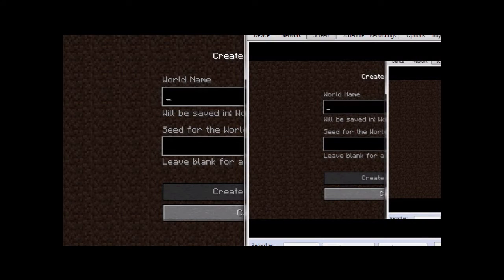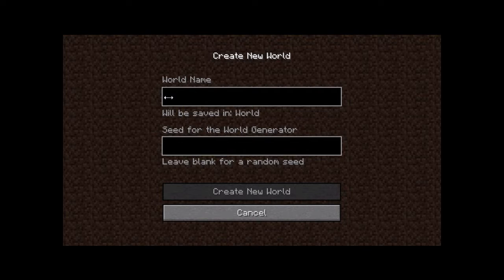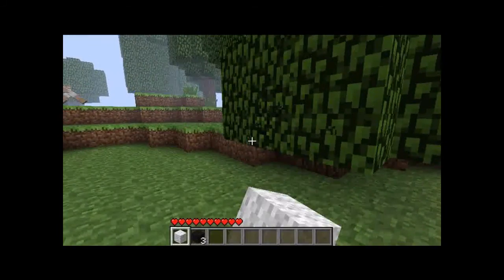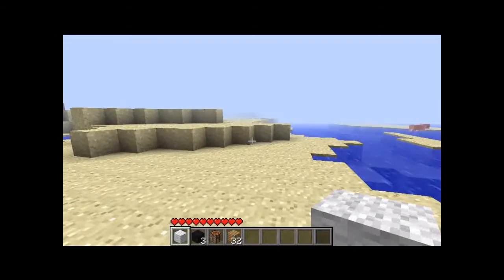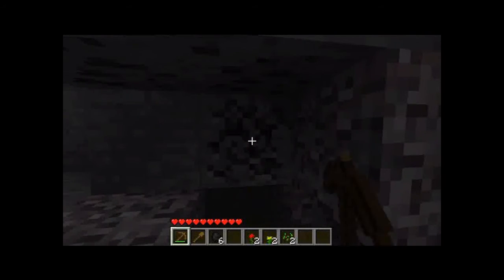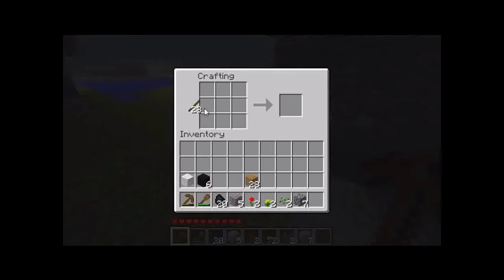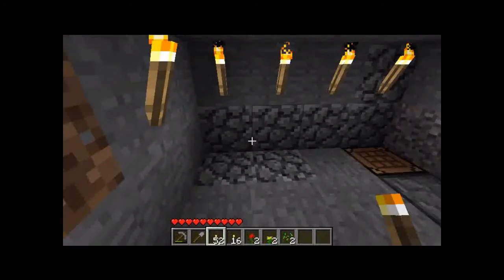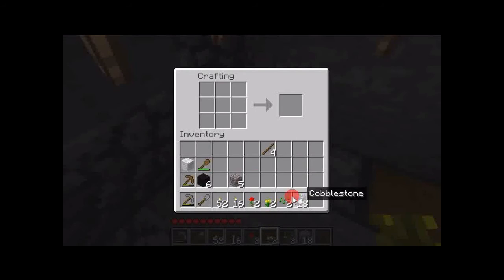Minecraft: Let's play: part 1 - On the lookout for coal [HD]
tutorial video on how to play minecraft, did you enjoy it?
would you like more in the future? more let's play video's?